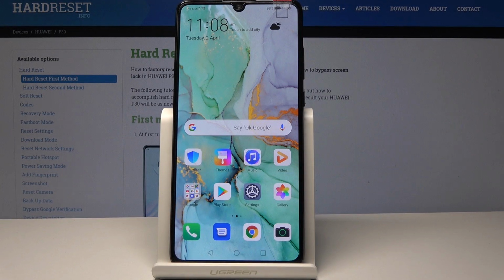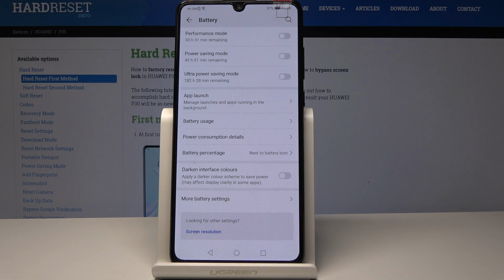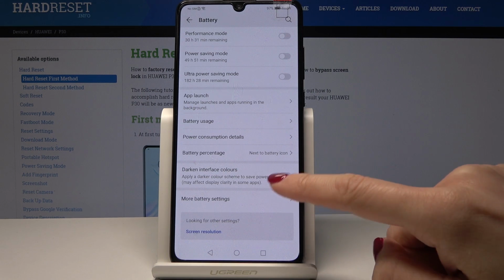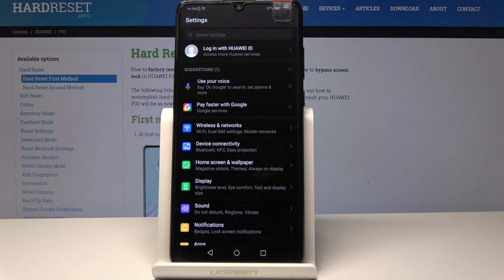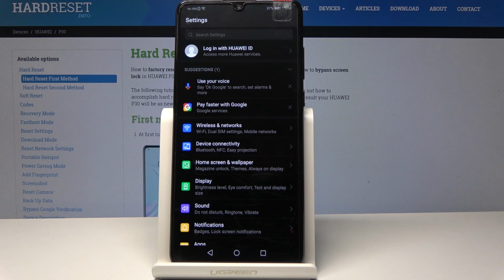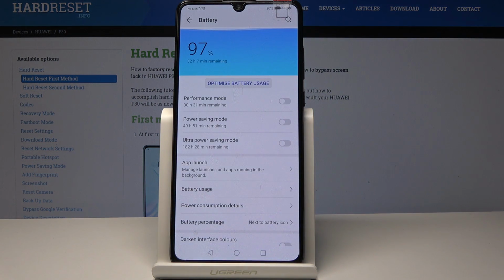How to Set Darken Interface in Huawei P30 – Personalize Display / Dark Mode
Find out how to enable minimalistic, super trendy mode in your Huawei P30. Not only it is readable and comfy in usage, but it saves the battery. Darken Interface turns the background in the settings menu and the notifications shade to black thus extending your battery life.

How to enable Darken Interface in Huawei P30? How to activate Darken Interface in Huawei P30? How to extend battery life in Huawei P30? How to activate dark mode in Huawei P30?